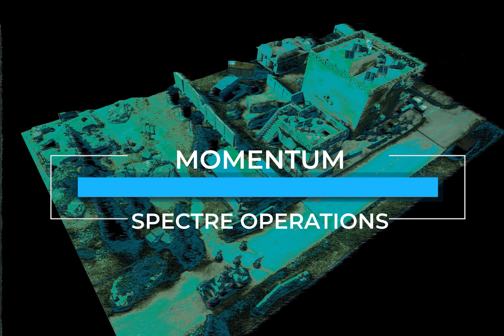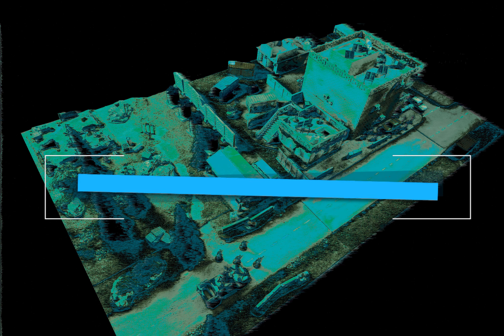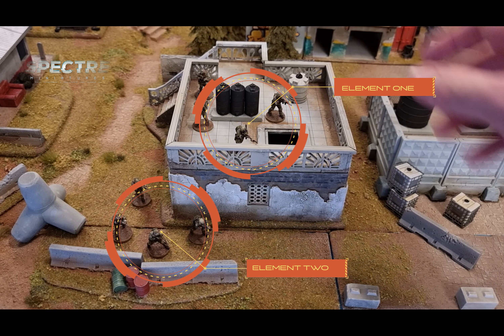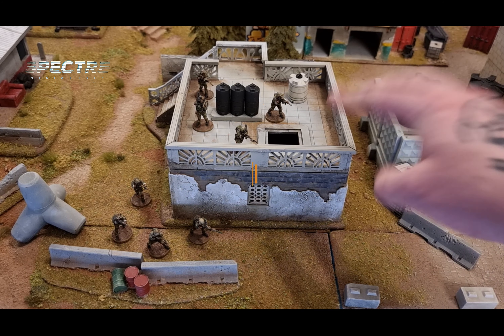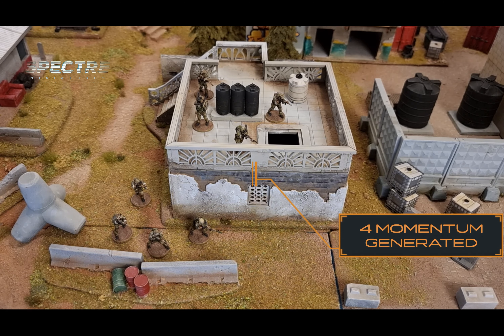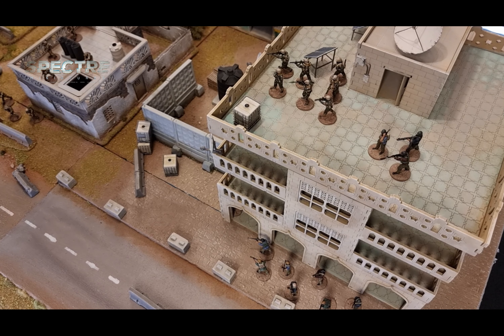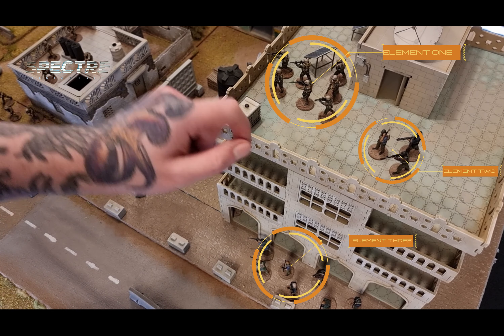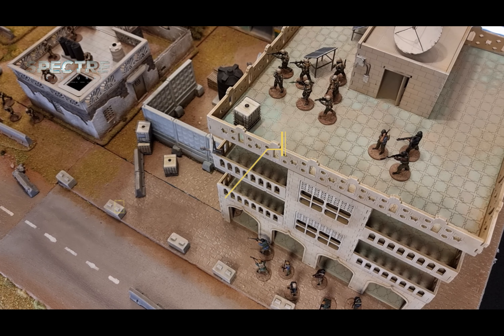Momentum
This video introduces the rules for Momentum in a game of Spectre: Operations.

The figures used in this video are from the Insurgents and Task Force ranges.